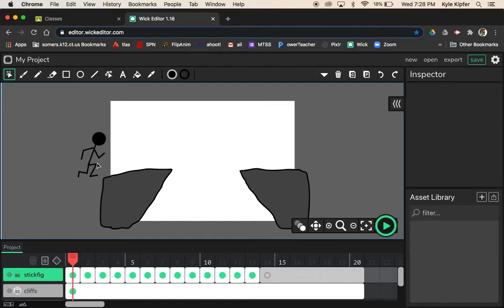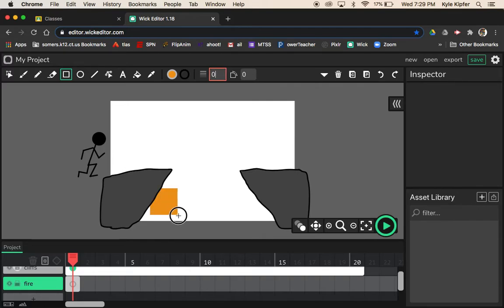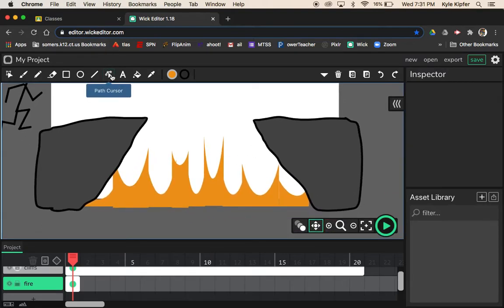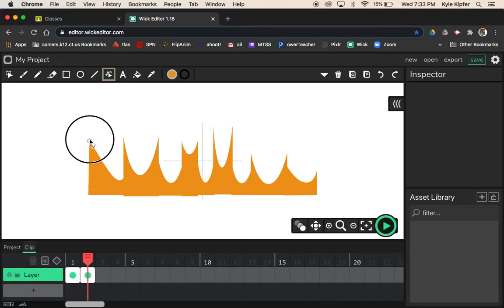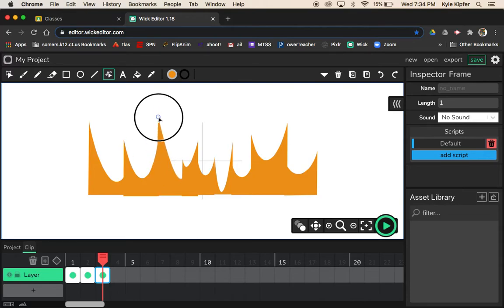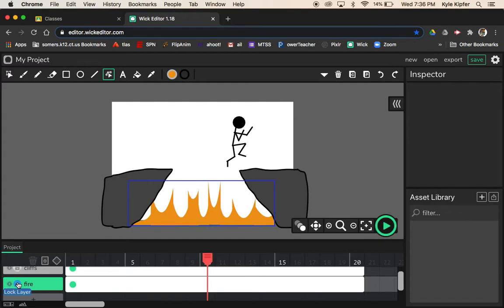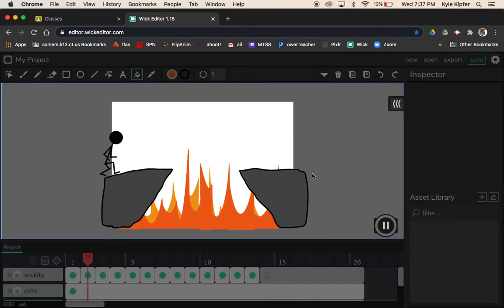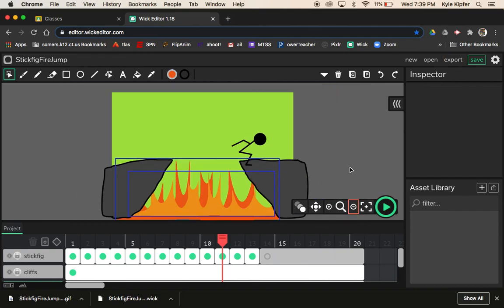Animating Fire with Wick Editor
How to draw and animate fire in the Wick Editor and add it to our stick figure cliff jump animation.